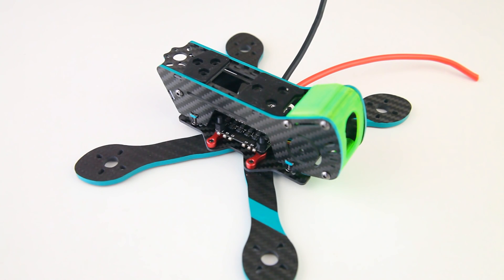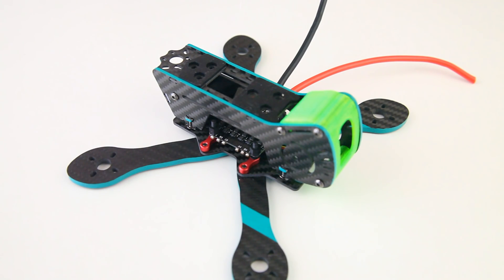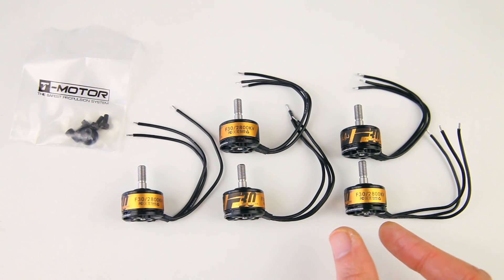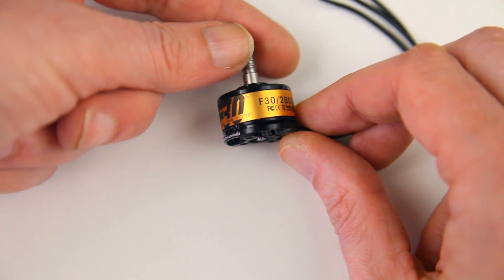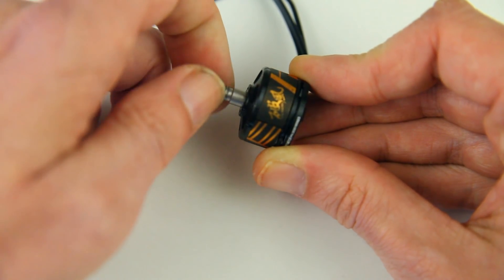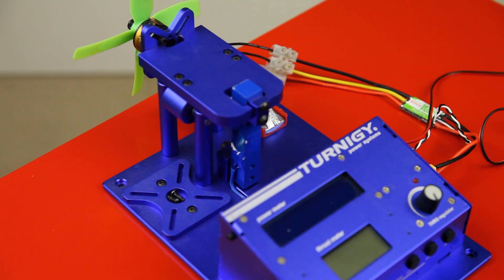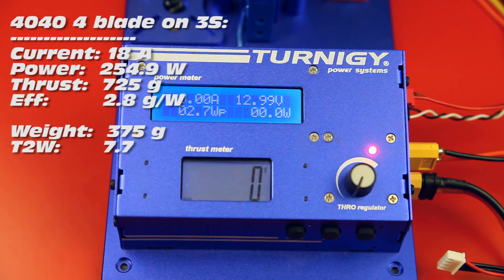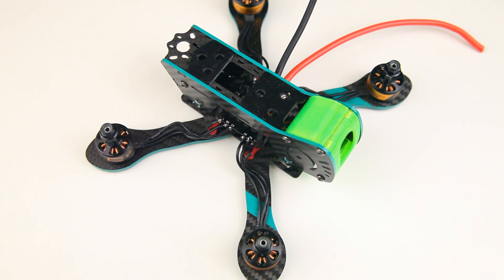GEPRC AX4 Light Quad Build! Part 4: T-Motor F3 1806 motors + KingKong 4x4x4 props :)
Time to add motors to our build AND Benchtest them with 4x4x4 props! :)